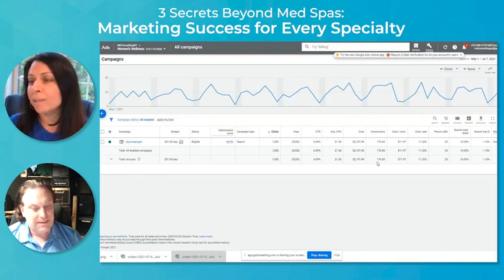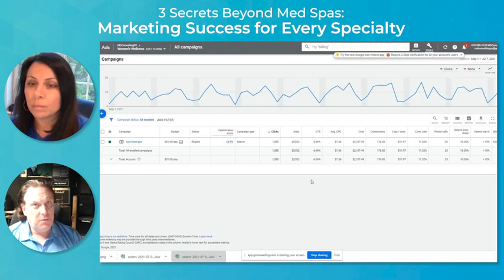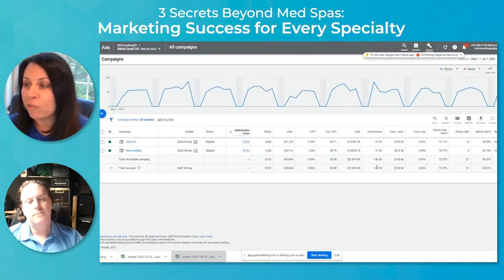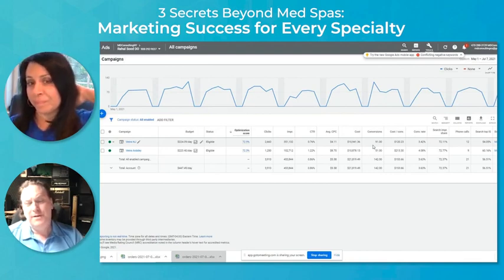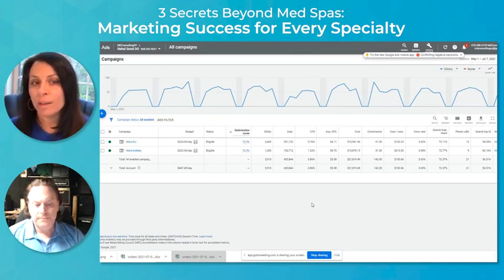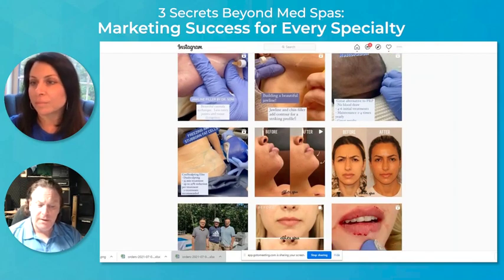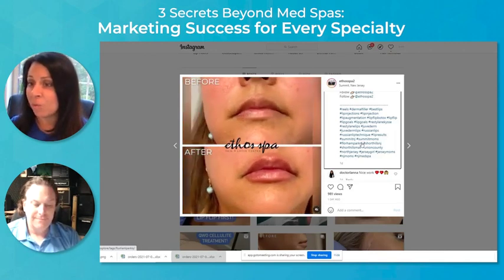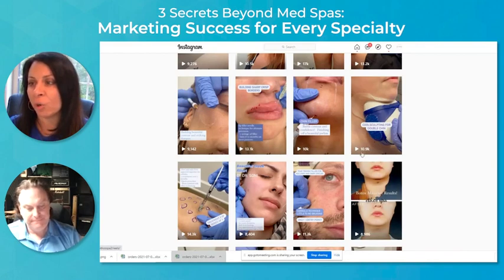163 - 3 Secrets Beyond Medspas Marketing Success for Every Specialty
Plans starting at only $199/mo